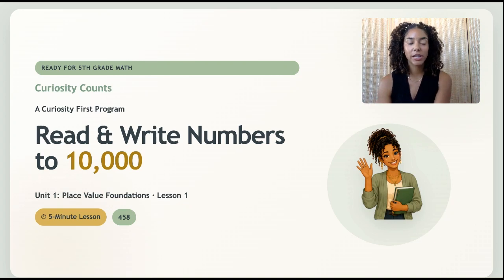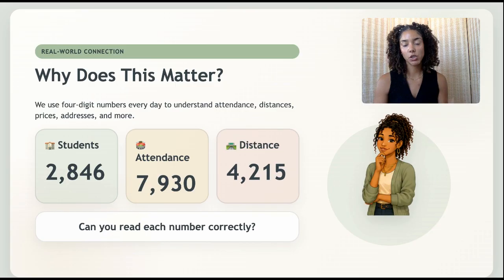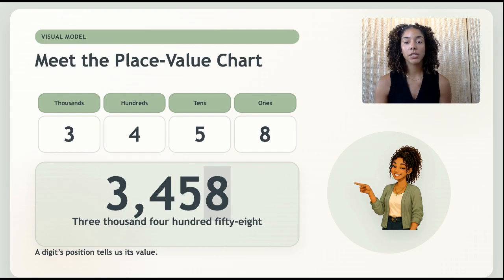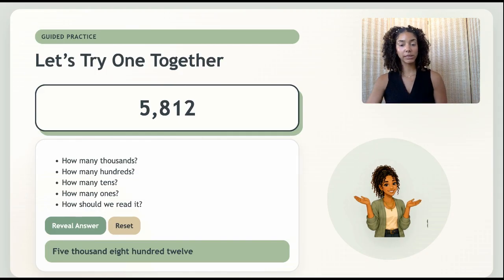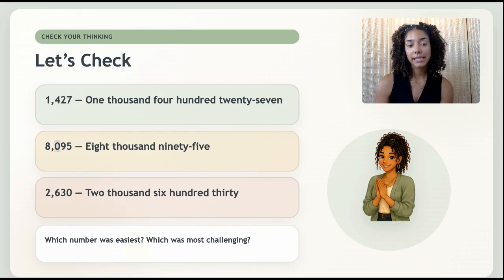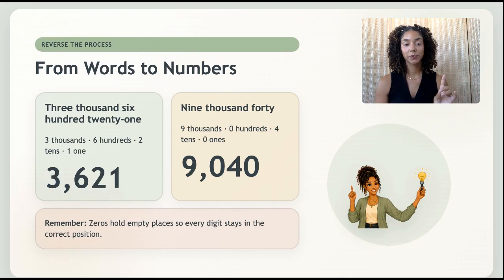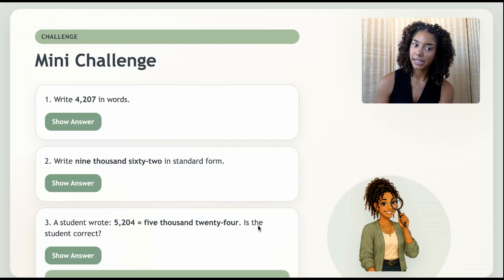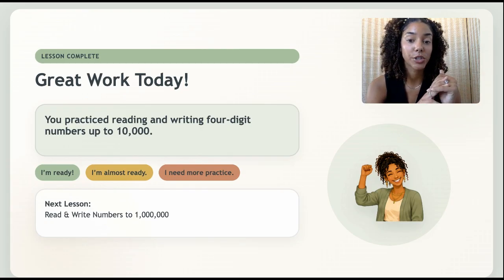Read and Write 4-Digit Numbers (Thousands Place) 4th & 5th Grade Place Value Lesson | Math Lesson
Learn how to read and write numbers to 10,000!

In this lesson, students learn how to confidently read, write, and understand four-digit numbers using the thousands, hundreds, tens, and ones places.

Perfect for:
✔ 4th Grade Math
✔ 5th Grade Math Review
✔ Homeschool
✔ Intervention
✔ Small Groups
✔ Independent Practice

In this lesson students will learn:
• How to read four-digit numbers
• Standard form and word form
• Thousands, hundreds, tens, and ones
• Why zero is an important placeholder

This video is part of the Curiosity Counts math series designed to build deep mathematical understanding through engaging, standards-aligned lessons.